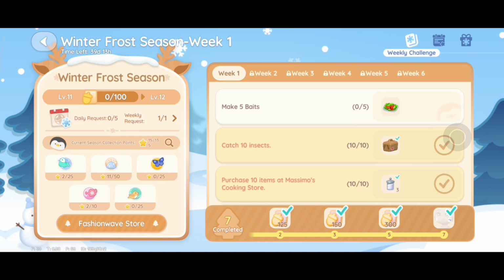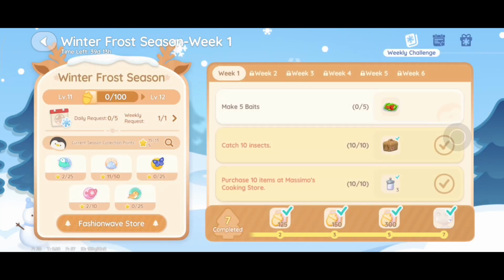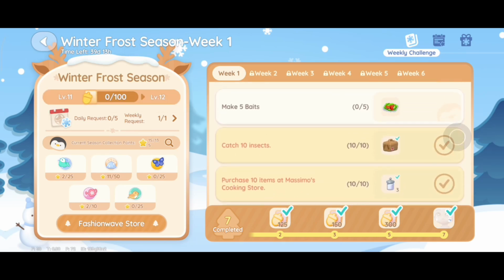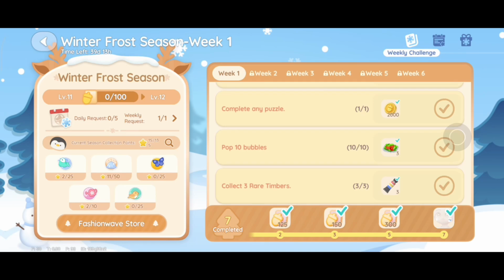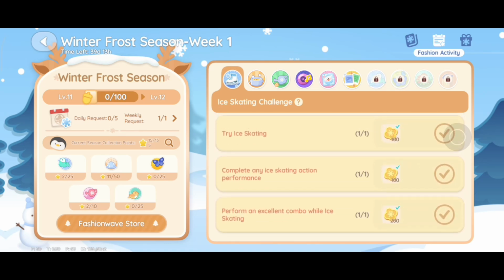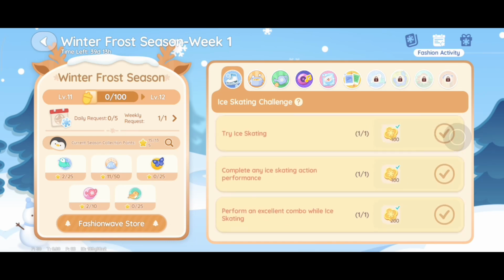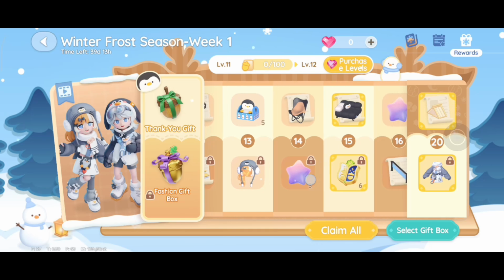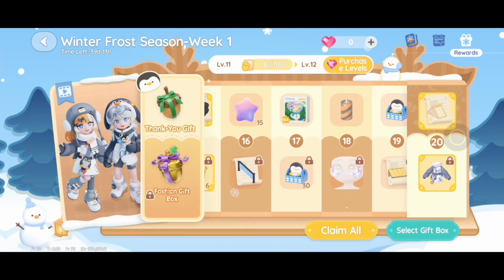How to Check Winter Frost Event Quests in Heartopia | Winter Rewards Guide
Learn how to check and complete the winter frost event quests in Heartopia to earn special winter coins and rewards. Discover how to navigate the snowman icon menu to view weekly challenges and efficient activities, and find out how to use your winter coins to buy exclusive winter items from the NPC Azoui.

0:00 Check Winter Frost Event Quests
0:13 How to Open the Snowman Icon Menu
0:23 Weekly Challenges and Rewards
0:51 Efficient Activity Winter Coins